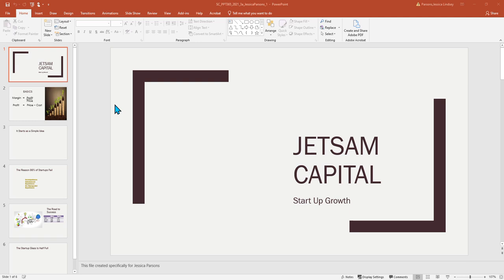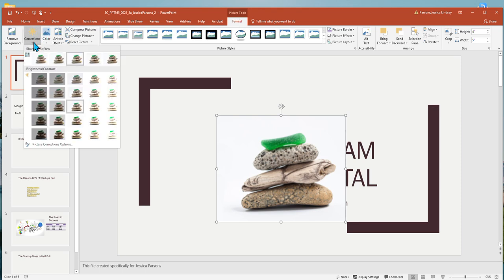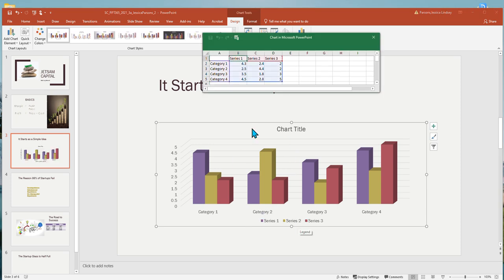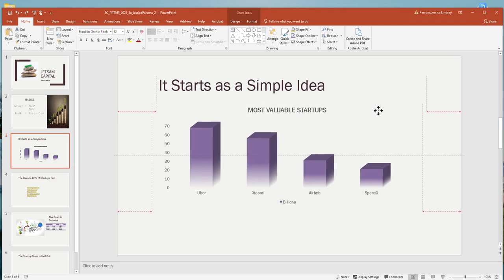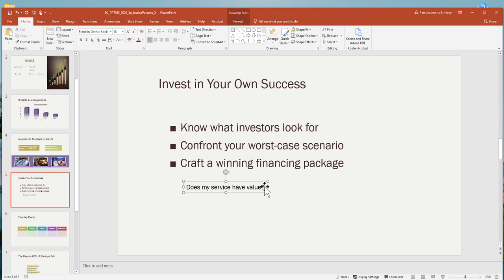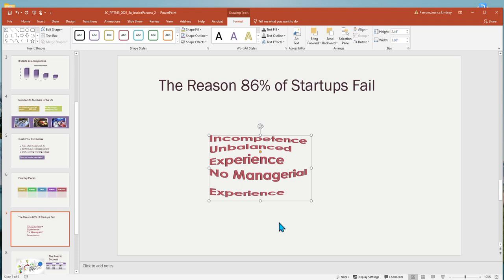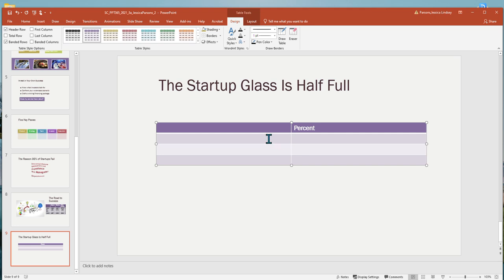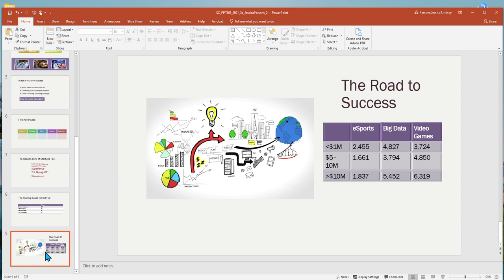SAM Project PowerPoint Walkthrough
For CIS105 at PVCC

Walkthrough by Jessica Parsons